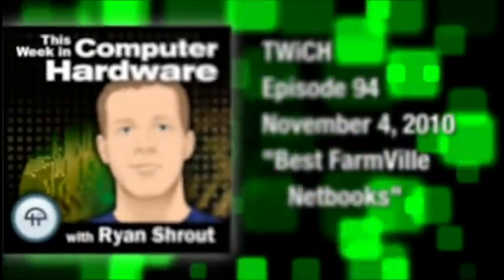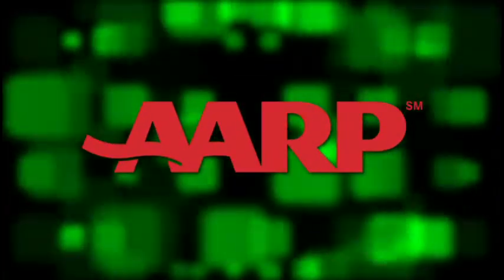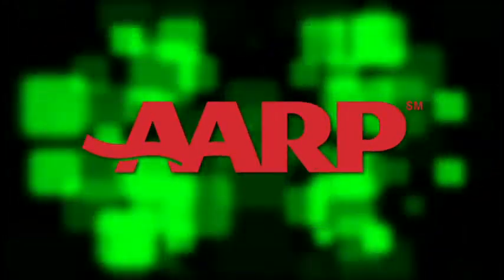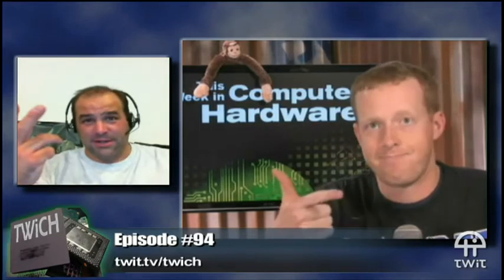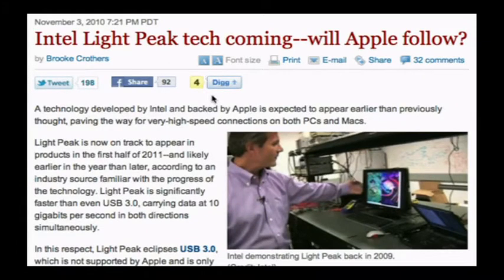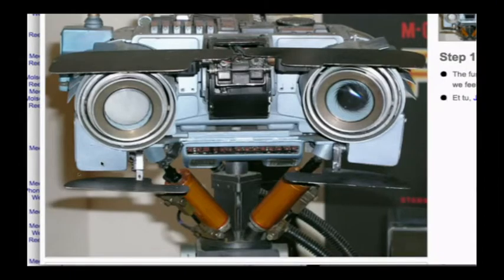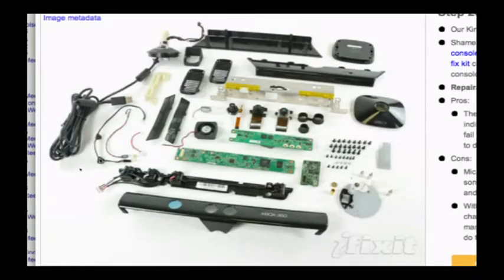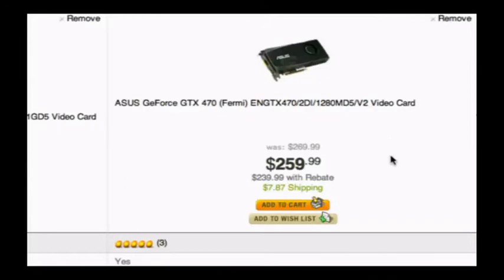This Week in Computer Hardware 94: Best FarmVille Netbooks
Hosts:Ryan Shrout and Patrick Norton
Flash kills battery life, green drives kill RAID, FarmVille netbooks for mom, your questions, and more.